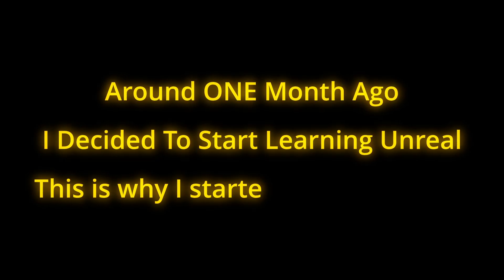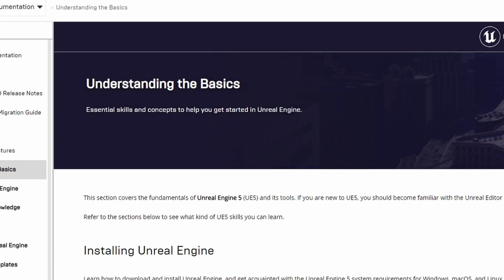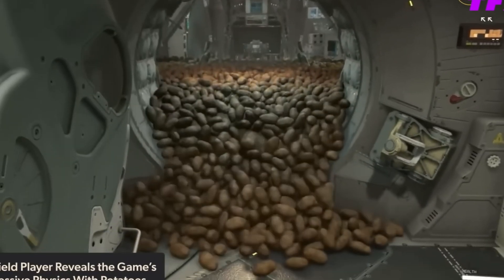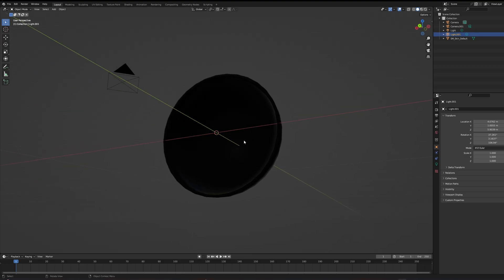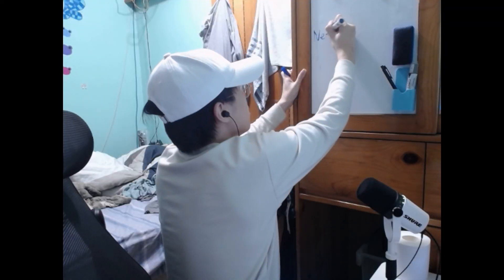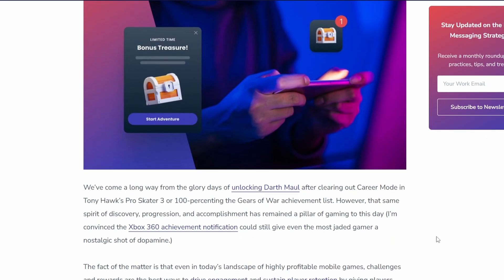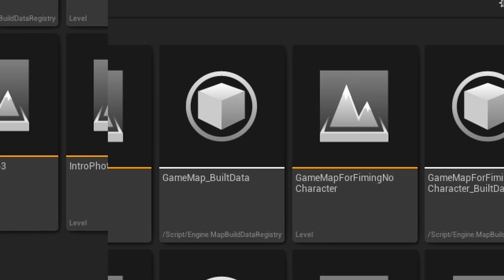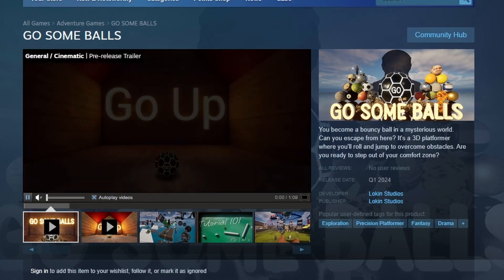1 MONTH to Learn Game Development in Unreal Engine (Even Published on Steam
This is what a crazy guy learning Unreal in one month looks like! I've had a lot of fun learning all the stuff!

Music used in this video:
Song Title: Press Start
Song Title: The Great Gastly
Song Title: Sur La Wobble